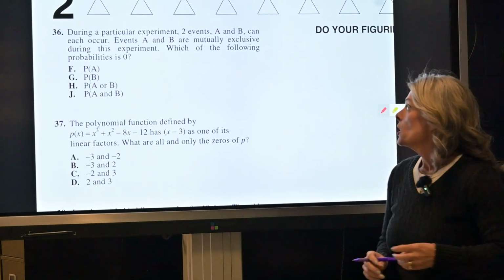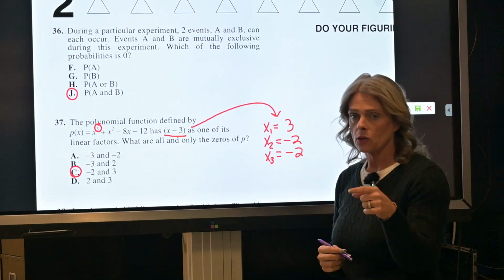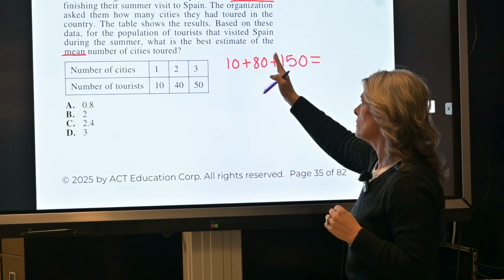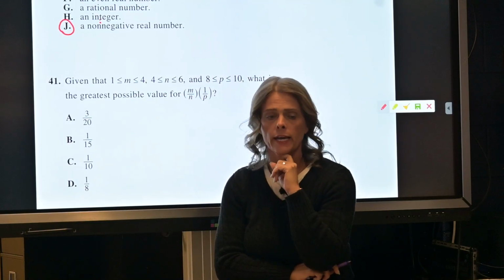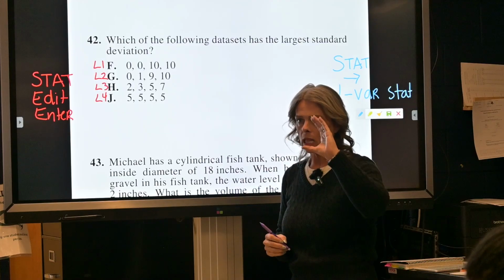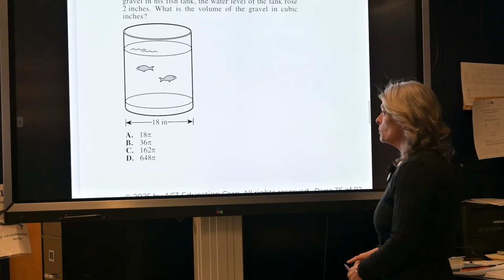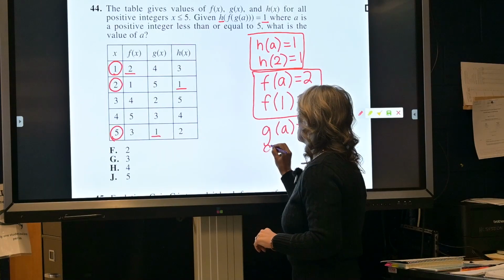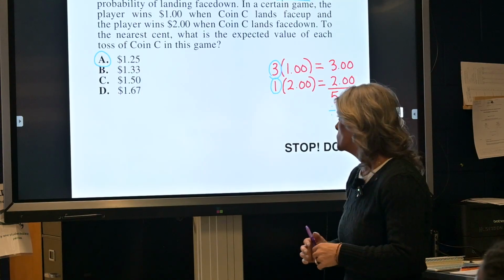ACT PREP WEEK 7